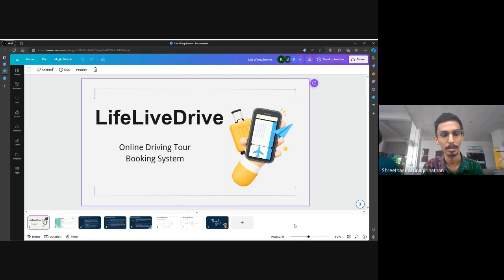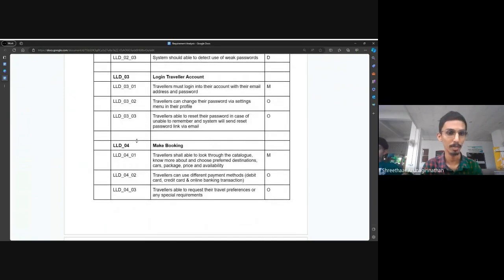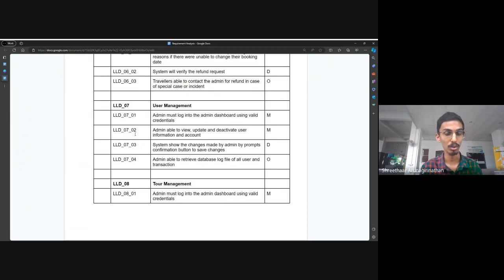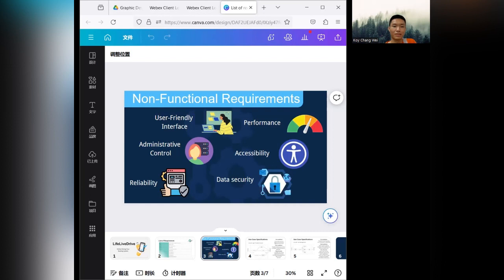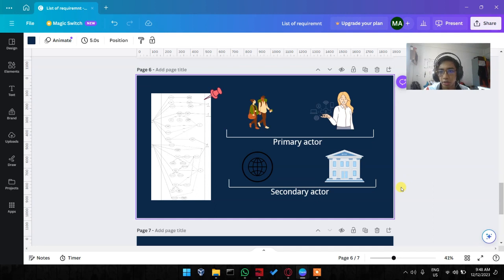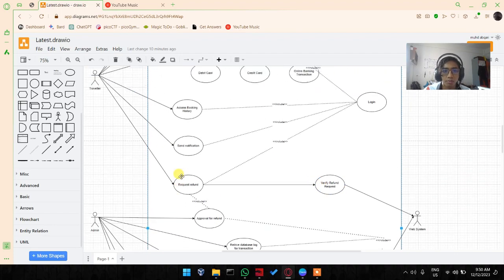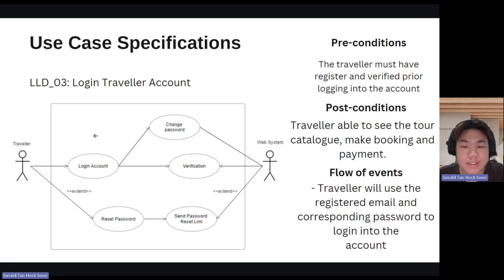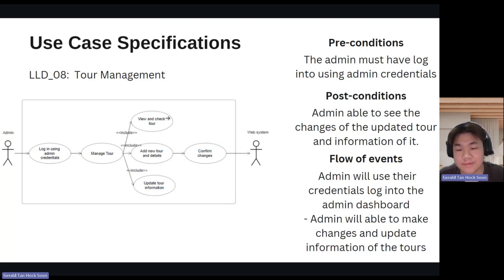SKIP2013 Video Presentation Requirement Analysis for Project